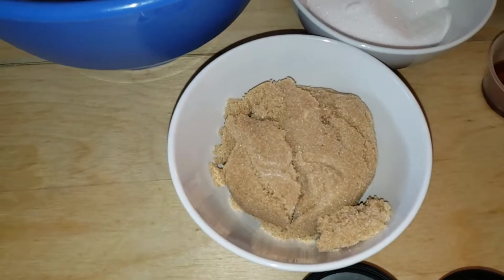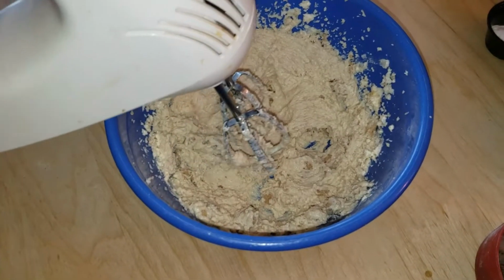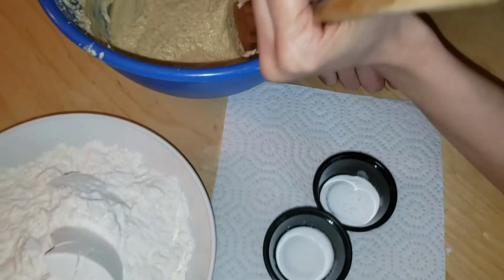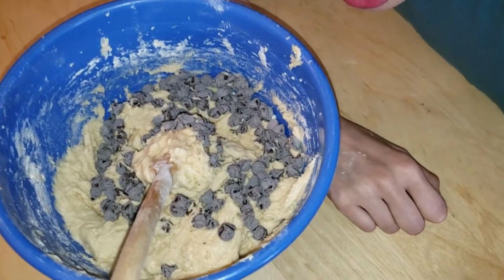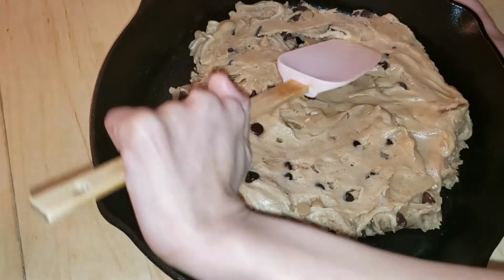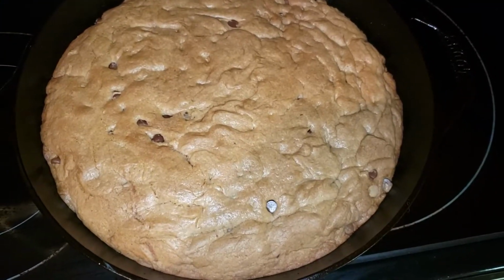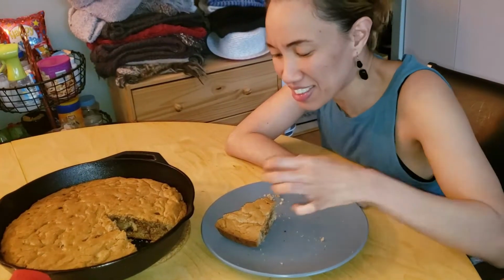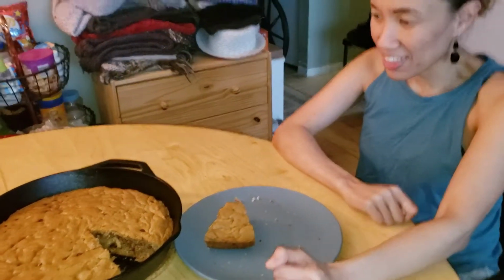Mr. & Mrs. Food (with a Twist!) - Skillet Chocolate Chip Cookie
Hi Everyone!  We’re finally using our skillet for a dessert!  Try it out and let us know if you like it!
RELATED RECIPES:
Skillet Chocolate Chip Cookie Recipe:

INGREDIENTS:

1 cup firmly packed light brown sugar
½ cup granulated sugar
1 cup (2 sticks) unsalted butter, softened
1 teaspoon vanilla extract
2 large eggs
2 ½ cups all-purpose flour
1 teaspoon baking soda
1 teaspoon salt
2 cups chocolate chips or M&Ms

DIRECTIONS:
1) Preheat the oven to 375 degrees Fahrenheit.
2) In a large bowl, using an electric mixer, beat both sugars and the butter until smooth. Beat in the vanilla. Add the eggs, one at a time, beating well after each addition. Add the flour, baking soda, and salt. Stir well with a wooden spoon. The dough will be stiff. Stir in the chocolate chips or M & Ms.
3) Oil or butter a 10.25 Inch Skillet (or spray with cooking spray). Pat the cookie dough evenly into the skillet. Bake until the edges are lightly browned, about 25-30 minutes.
4) Remove the skillet from the oven and let cool on a wire rack or trivet for 15 minutes. Cut the cookie into desired wedges and serve it directly from the skillet using a pie server.